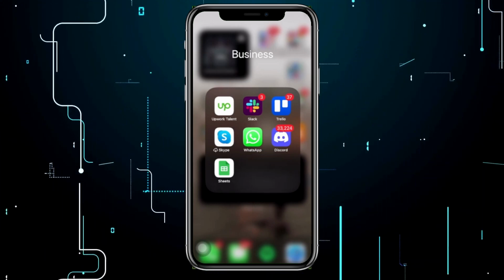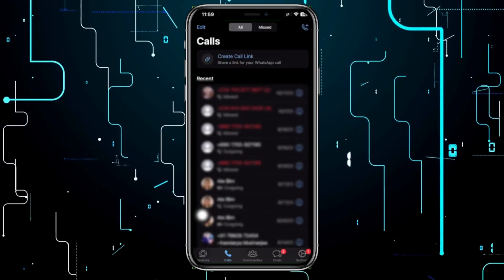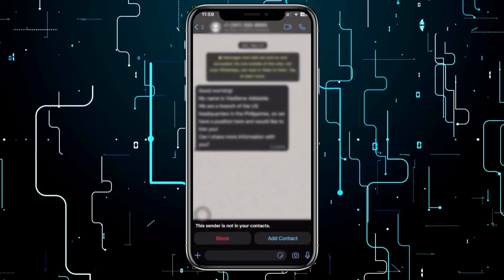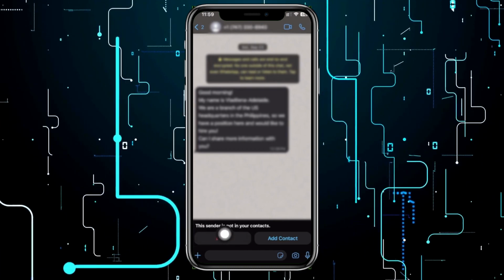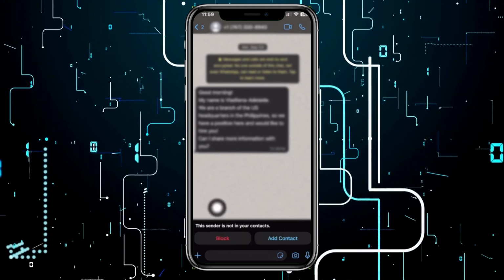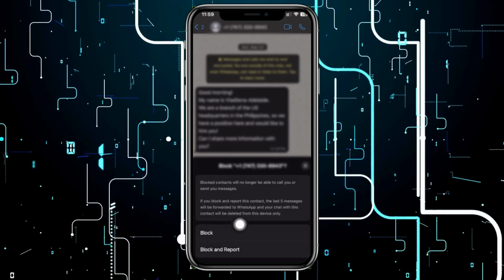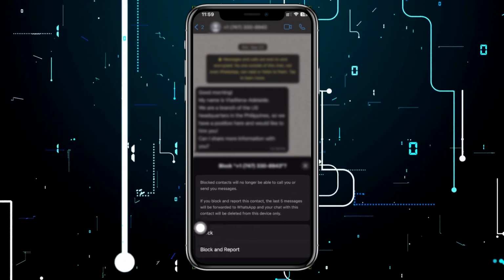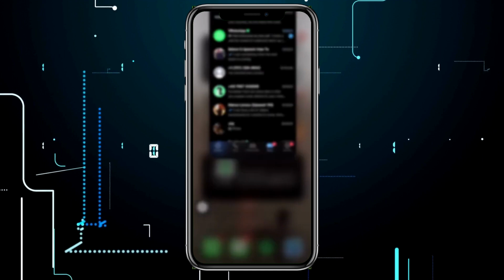How To Block Unknown WhatsApp Messages Easily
In this tutorial, you'll discover a simple method to prevent unknown messages on WhatsApp. Make sure to watch the entire video to understand the step-by-step process of stopping unknown spam messages on WhatsApp.

Have you successfully learned how to stop receiving messages from unknown senders?

Would you like to see another video on blocking unknown messages on WhatsApp?

Did you find the guide on "How To Block Unknown WhatsApp Messages (Easily)" enjoyable?

Kind Regards,
Pgeup.